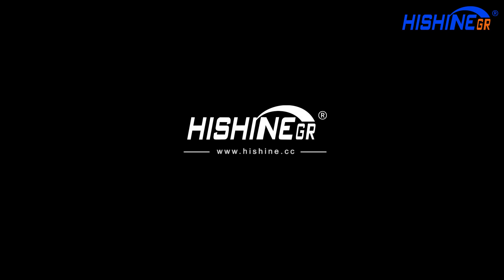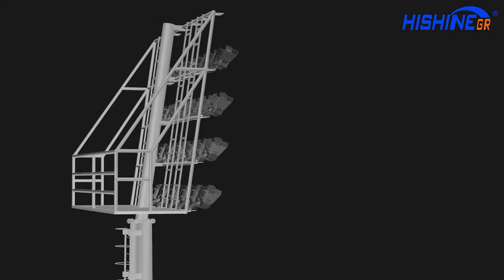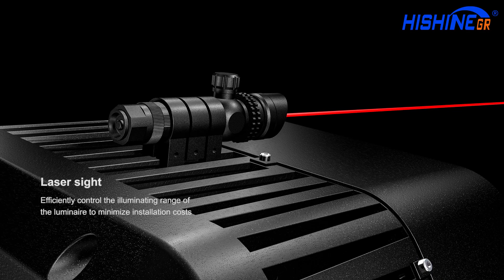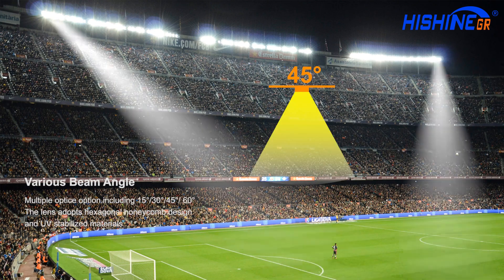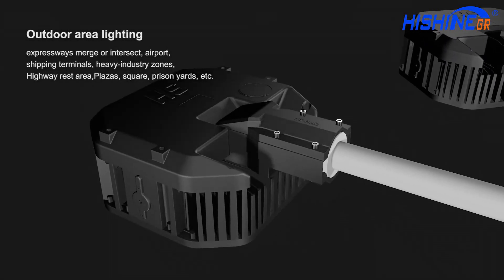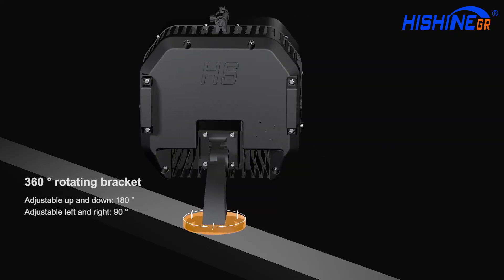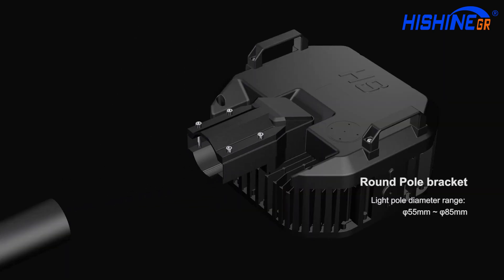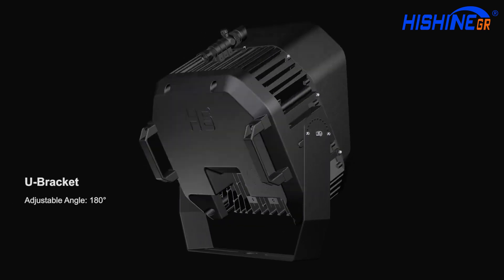Hi Shoot LED Stadium Light 600w - Professional LED sports lighting for a large stadium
HI-SHOOT LED stadium lights use a unique air convection radiator design, thereby maximizing the heat dissipation and service life of the LED. It has high lumen efficiency of 170lm/w, which can perfectly replace 2000W MH or HID fixture. Its energy-saving is up to 80%. The beam angle 15°, 30°, 45°, 60° are available.

The lens adopts a hexagonal honeycomb design and UV stabilized materials. HI-SHOOT is a high-power LED stadium light, suitable for large stadiums, football fields, tennis courts, optimal lighting for construction sites, squares, piers, and outdoor areas.